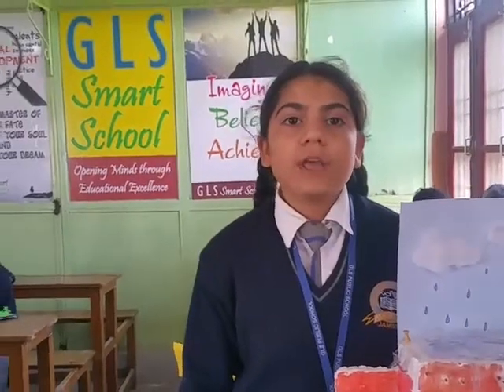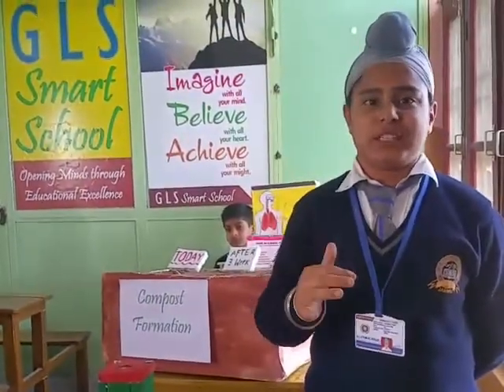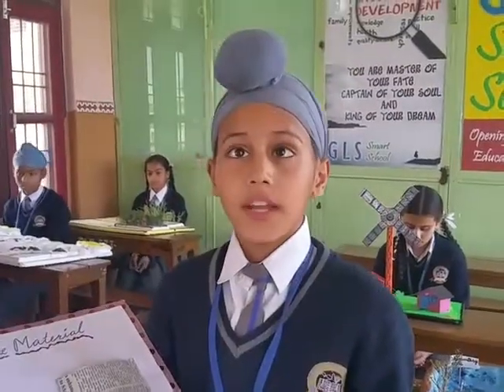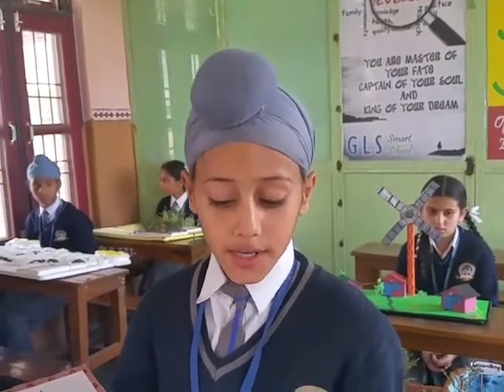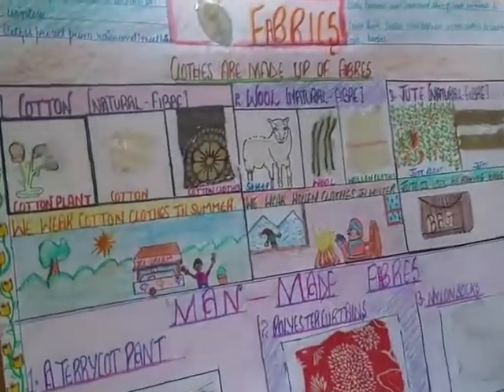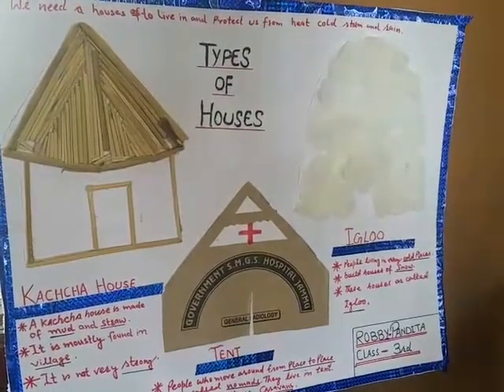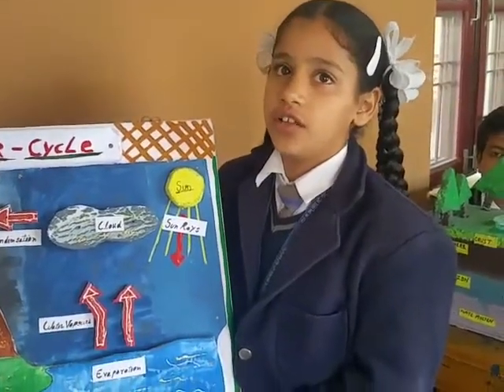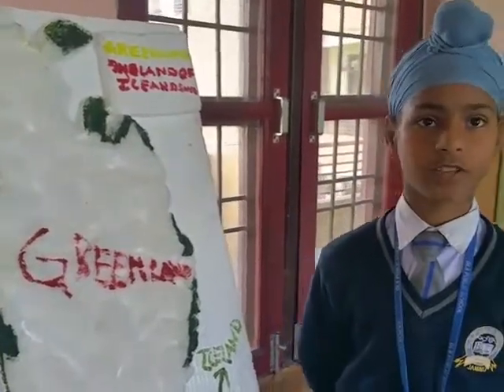Science & EVS Projects Exhibition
Students from classes 3rd to 7th prepared Mini-projects on various topics from Science and Social Studies / EVS. An exhibition was organised in the G L S Smart School campus where the children displayed their talent.